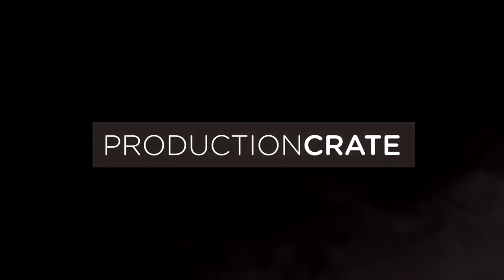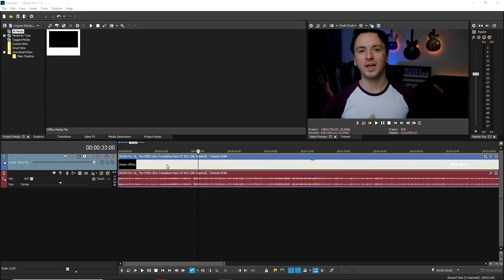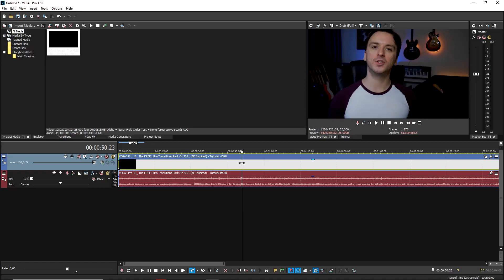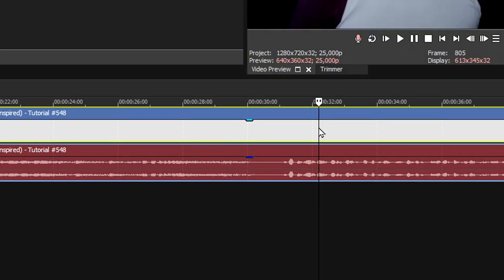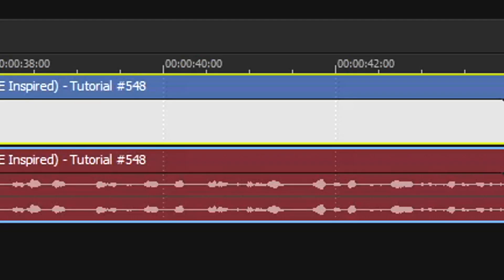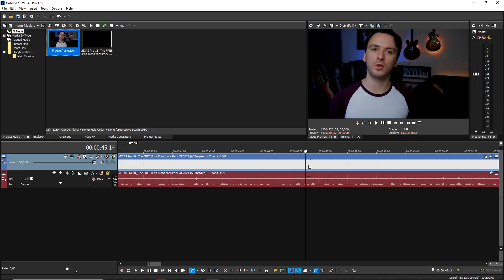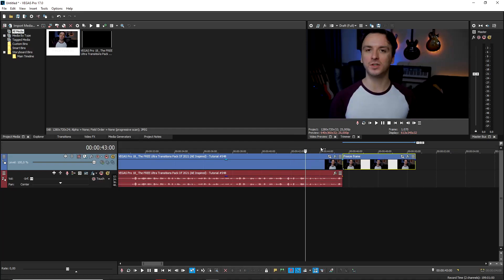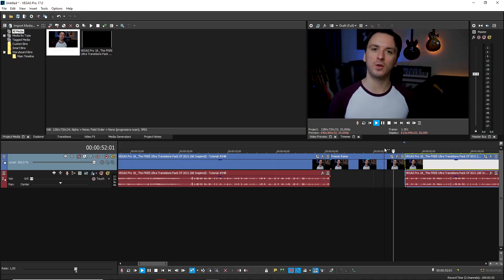VEGAS Pro: How To Make A Freeze Frame - Tutorial #559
- - Welcome back everyone! Today I'm going to show you how to make a freeze frame! Make sure to SMASH that like button below as well! Stick around for more content!